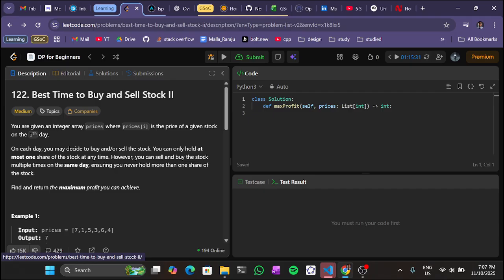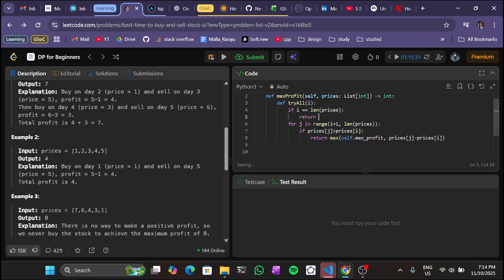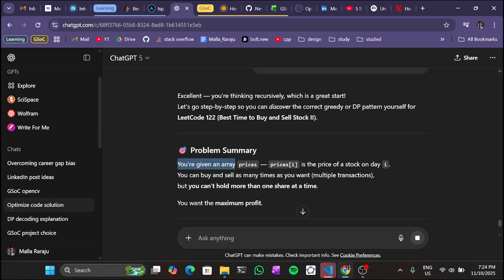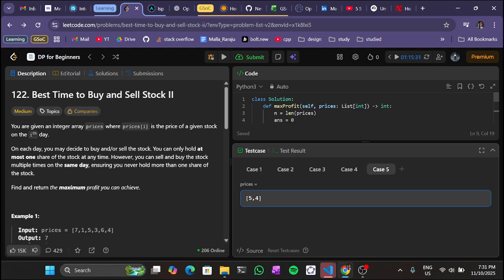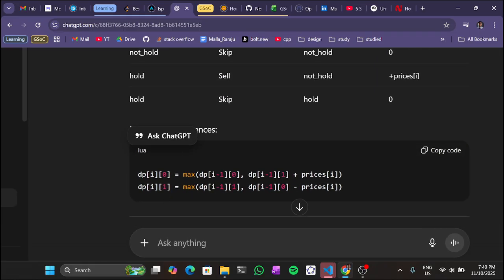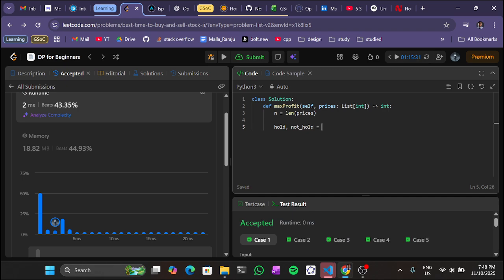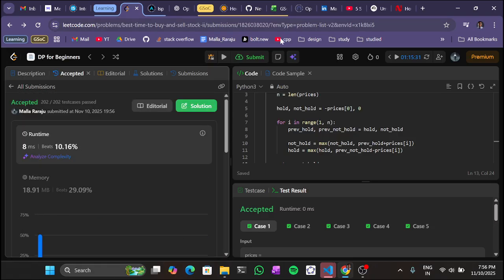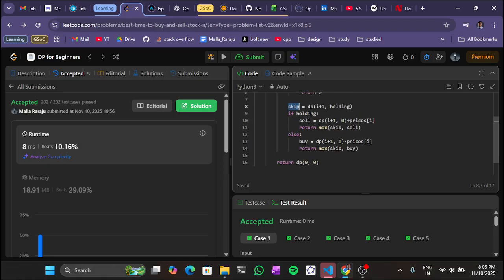[Unscripted] LC122 - Best Time to Buy and Sell Stock II | 10/11/2025